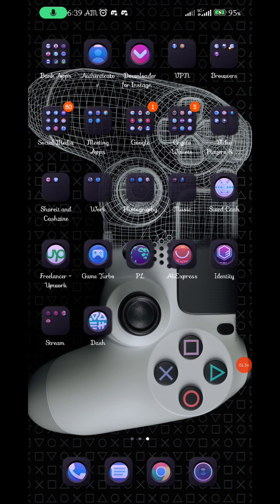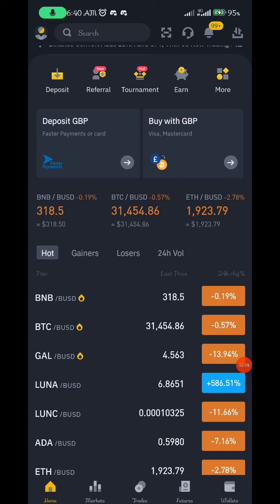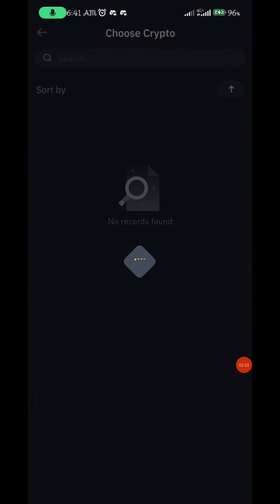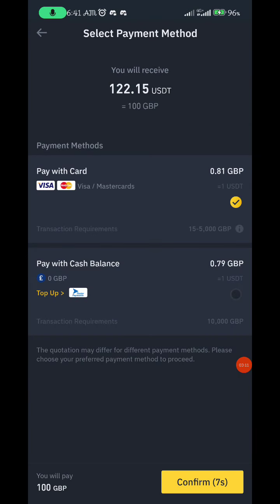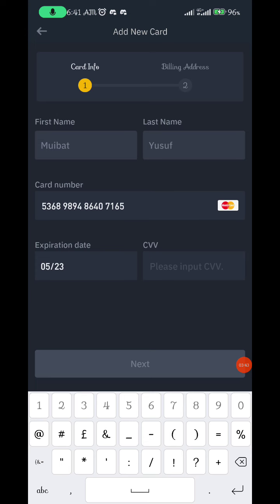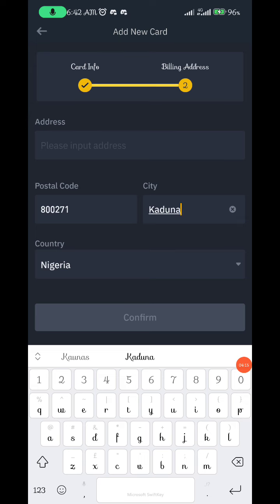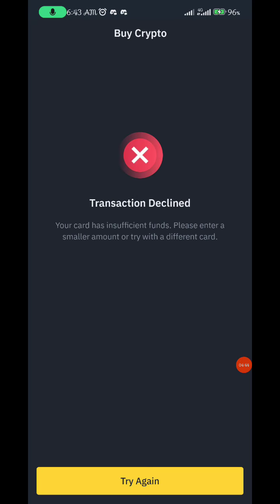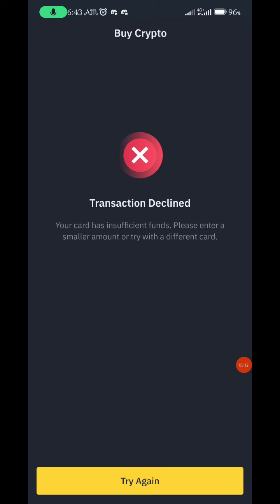How to Make 200K PROFIT with DASH APP ARBITRAGE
This video will show you the detailed explanation on how to run your DASH virtual card on binance and make up to 200K on every weekly limit of 300K

Below is the link on how to Sign up DASH APP